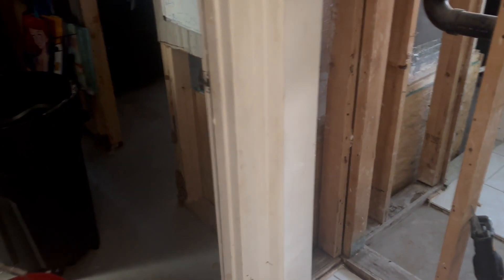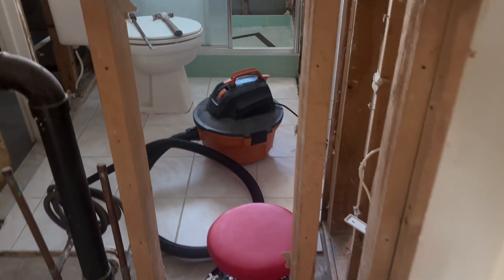A lot of progress done!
Wooh we’ve done so much so far. It’s crazy. We’ve only got a few more things to do as well as wait for everything to completely dry out then we’re done and ready to put drywall up.